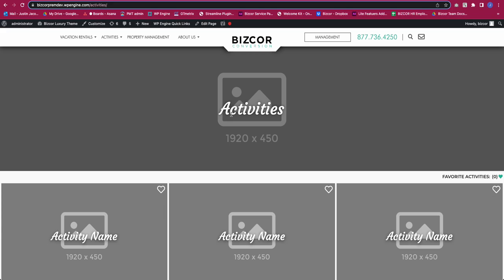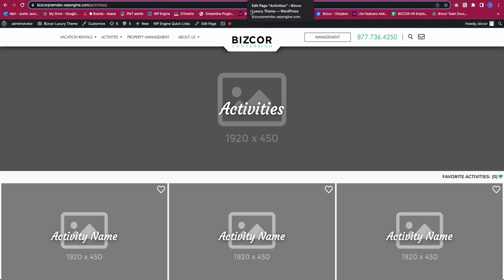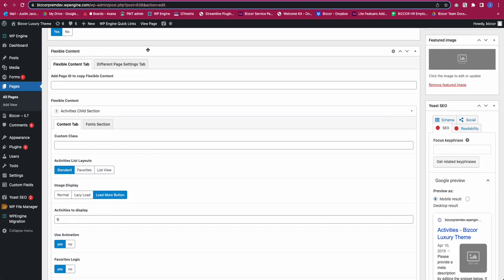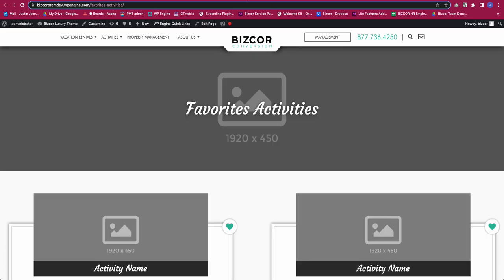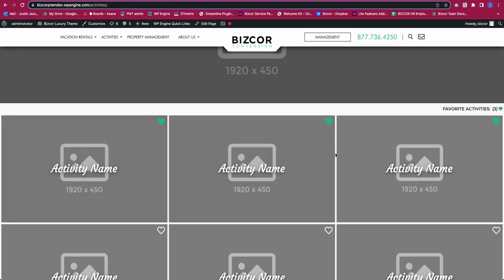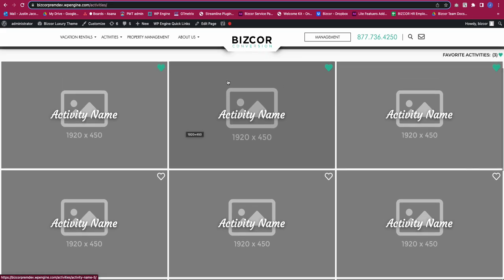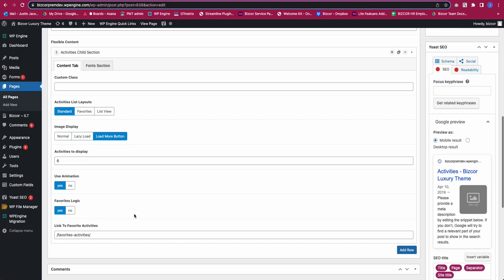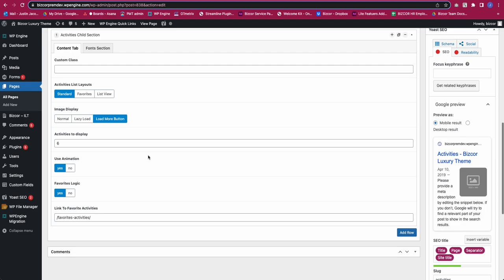Main Local Area Guide Activities Page